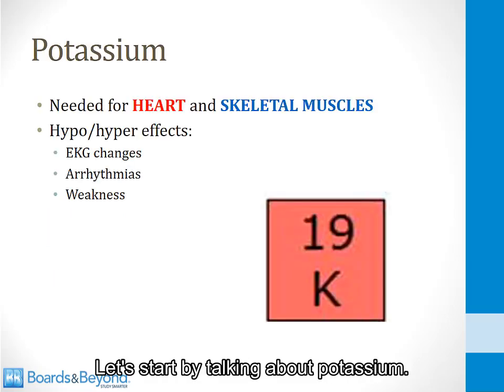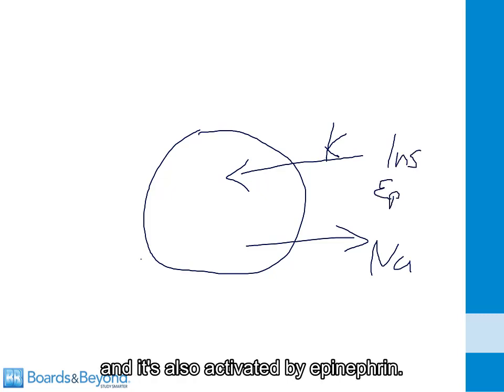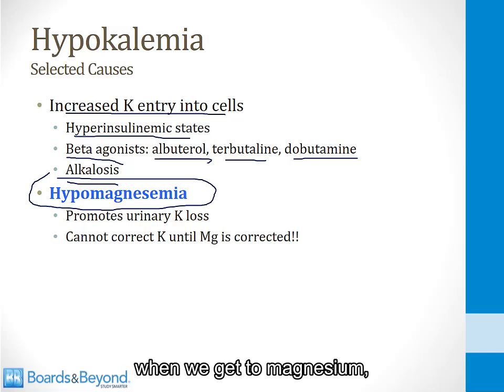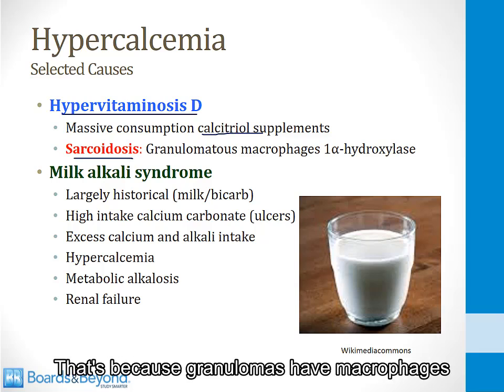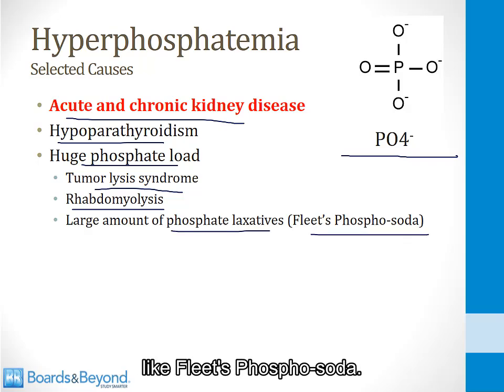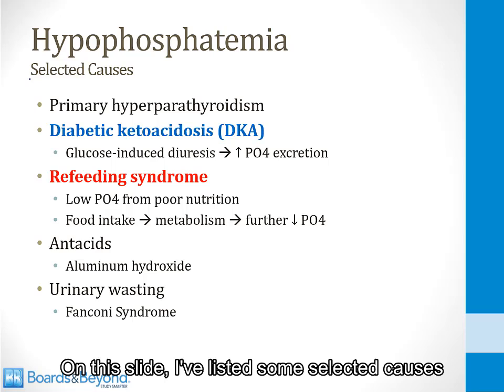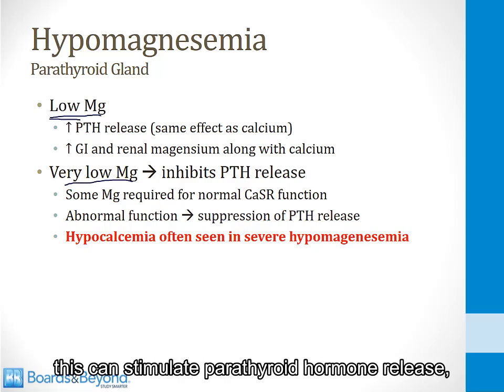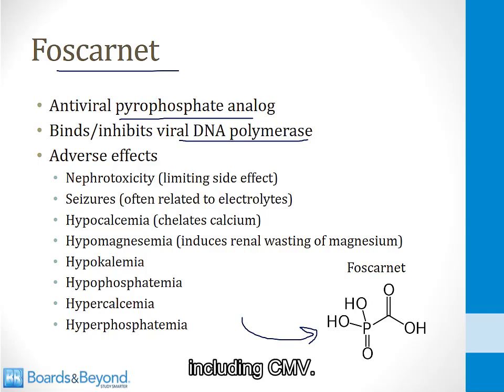Renal 3.1 Electrolytes (2020)